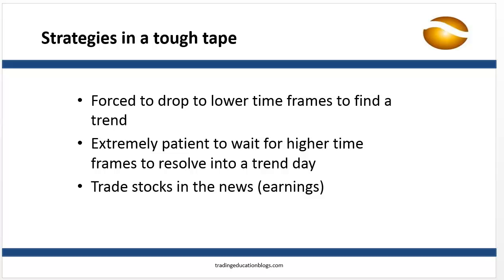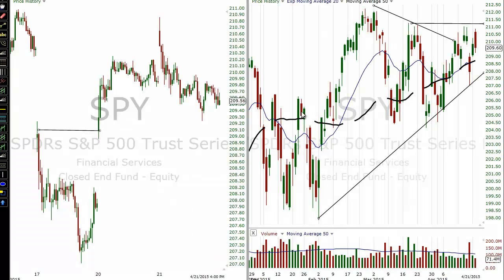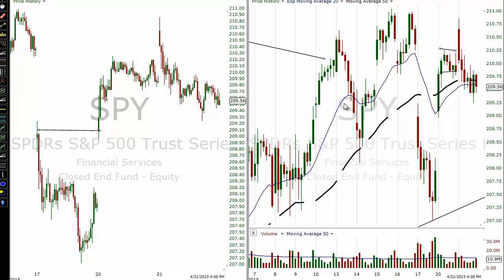Frustrated Trader? Unlock Hidden Trends with Timeframes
Learn to trade. Day Trading Strategy for Beginners 2021. In this video I teach a beginner day trading strategy using the hourly candlestick chart and the open price indicator

I. Introduction (0:00 - 0:35)

Strategies for traders finding it frustrating during training

II. Dropping Down to Lower Timeframes (0:35 - 3:05)

Using hourly and 5-minute charts to find trends
Example of bearish day: trading below the open, hourly candles

III. Multiple Timeframe Analysis (3:05 - 5:40)

Combining daily, hourly, and 5-minute charts
Example of bullish day: trading above the open, hourly candles

IV. Adapting to Market Conditions (5:40 - 7:30)

Identifying periods to be long or short based on open, previous hours
Example of mixed day: bearish morning, bullish afternoon

V. Closing Remarks (7:30 - 7:45)

Recap of the strategy
Transitioning to analyzing stocks in play

I. Introduction:
Struggling with frustration during trading? This video offers practical strategies to help traders navigate challenging market conditions by adapting their approach without changing their core style. Learn a simple yet effective technique to find trading opportunities on different timeframes.

II. Dropping Down to Lower Timeframes:
Unlock hidden trends by dropping down to lower timeframes. This section demonstrates how to combine daily, hourly, and 5-minute charts to identify trading signals aligned with the current intraday order flow. Discover a powerful method for capitalizing on short-term moves while respecting the larger trend.

III. Multiple Timeframe Analysis:
Elevate your trading game with a masterful multiple timeframe analysis approach. This segment walks you through a real-world example, dissecting a bullish day where trading above the open and hourly candle patterns present long opportunities on the 5-minute chart. Gain insights into seamlessly integrating different timeframes.

IV. Adapting to Market Conditions:
Stay ahead of the game by adapting your trading strategy to evolving market conditions. Learn how to identify periods conducive to being long or short based on the open, previous hours' performance, and overarching trend. Witness a mixed day example with a bearish morning and bullish afternoon.

V. Closing Remarks:
In summary, this video unveils a powerful technique for traders to adapt their approach without overhauling their core style. By dropping down to lower timeframes and combining multiple charts, you can capitalize on short-term opportunities while respecting the larger trend. Get ready to analyze real stocks in play next.